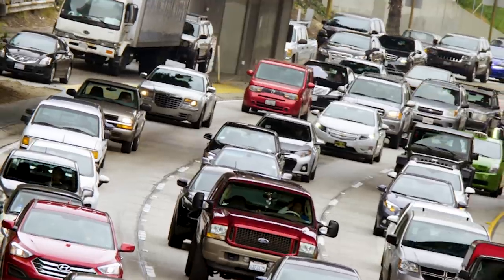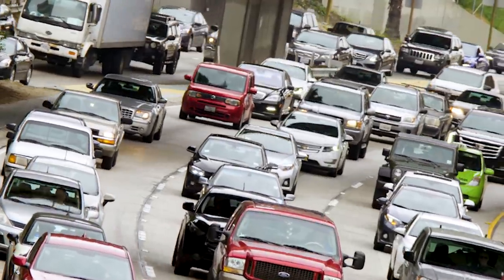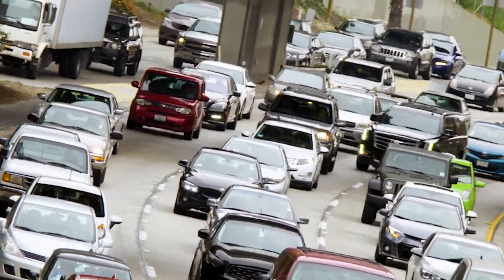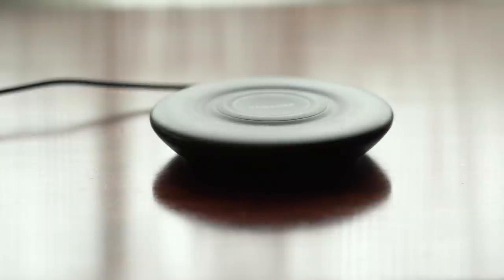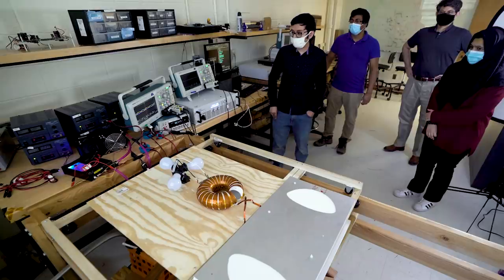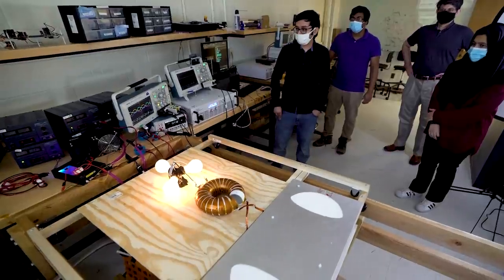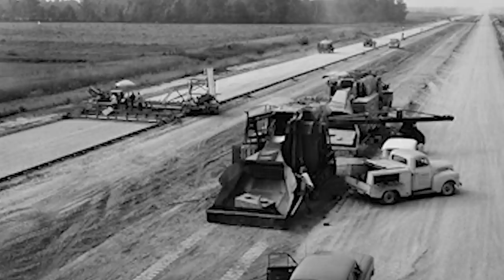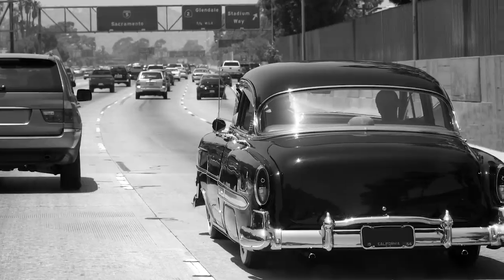Wireless charging of electric cars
Cornell is pioneering an innovative approach for the wireless charging of electric vehicles, forklifts and other mobile machines, while they remain in motion.